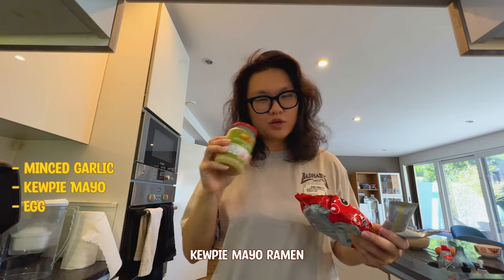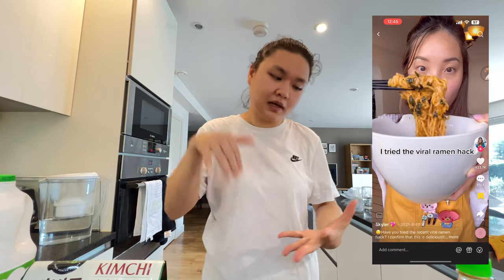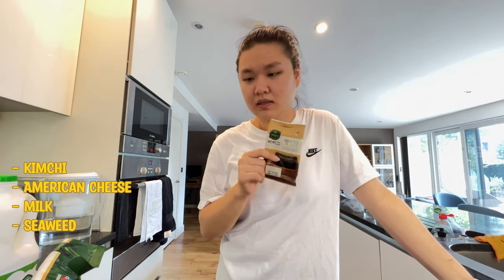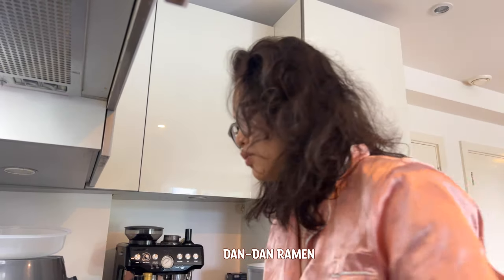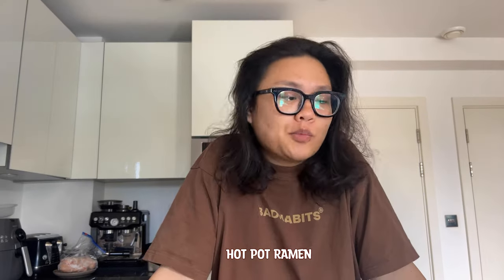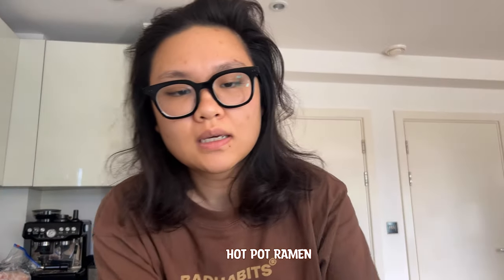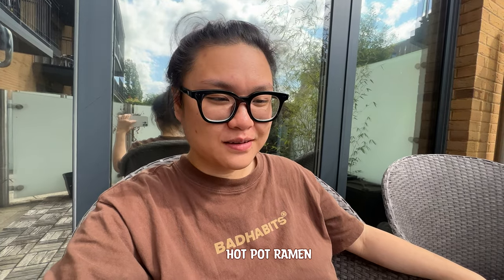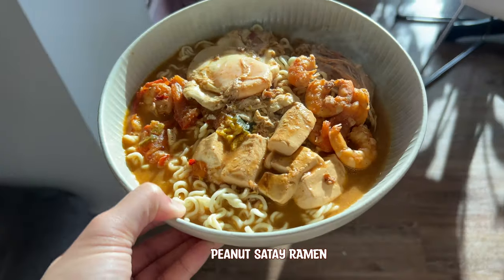5 Recipes to Upgrade $1 Shin Ramyun Noodles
Who said $1 instant noodle can't be fancy dinning experience? Lemme walk you through 5 ways you make fancy & healthy ramen noodles at home with basic ingredients in your kitchen. This is definitely not your normal Cup of Noodles!

00:39 1st recipe - Viral TikTok Kewpie Mayo
03:17 2nd recipe - Foodie On Fleek TikTok
06:16 3rd recipe - Chef Guntas IG
09:55 4th recipe - Hot Pot for One
13:20 5th recipe - Peanut Satay but Noodles